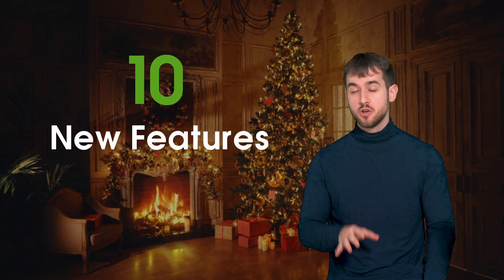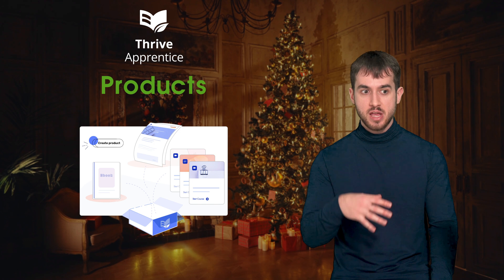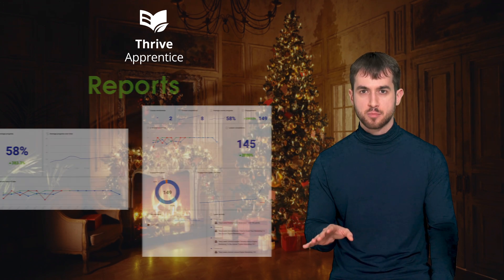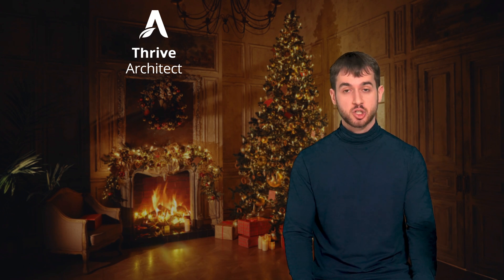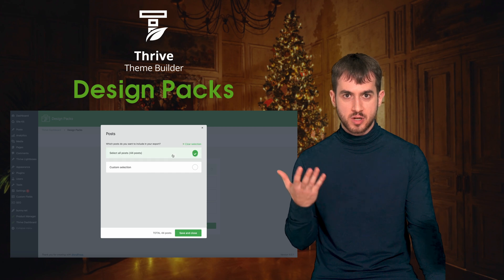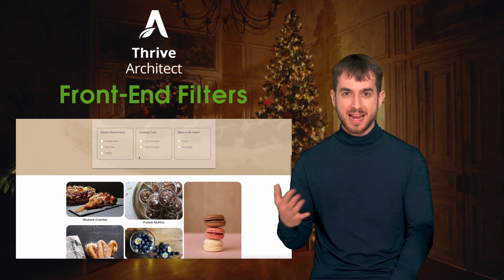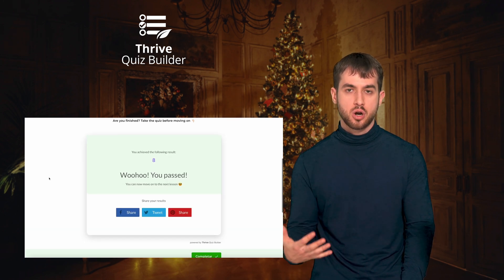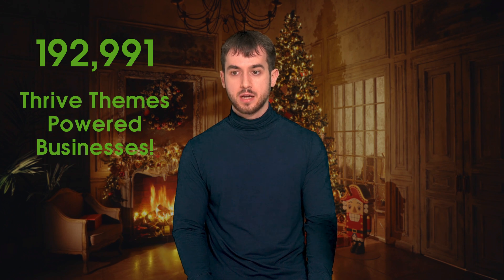2022, a Year in Review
Join us for a special end of the year video in which Tony breaks down all of the major product updates and releases that we've introduced at Thrive Themes in 2022.

Time Stamps:

00:00 - Intro
00:58 - Thrive Apprentice
02:50 - Thrive Architect
03:58 - Thrive Theme Builder
05:02 - Front-end Filters
05:35 - Thrive Quiz Builder
06:30 - Thrive Automator
07:08 - Outro

How do you think we did in 2022?
Drop your thoughts and comments below!